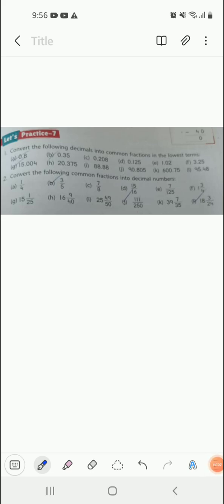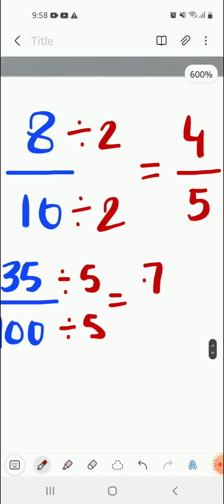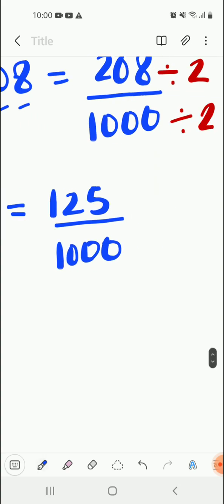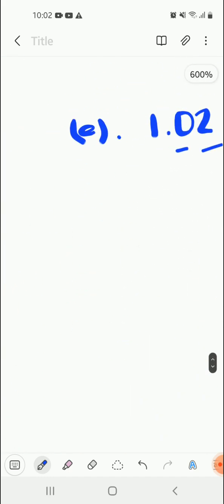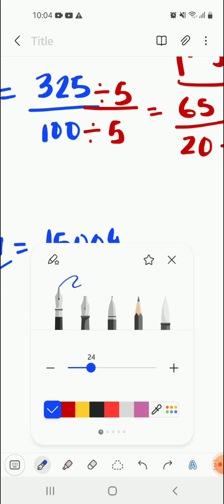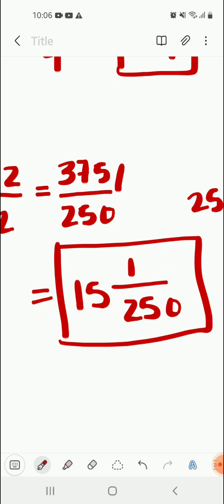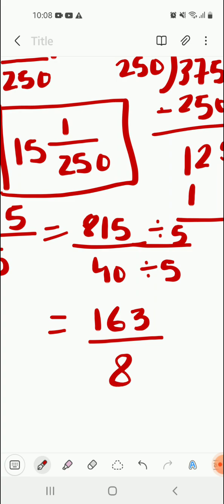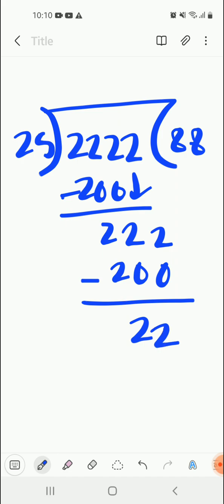Decimals to Fractions in reduced form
Convert the following decimals into common fractions in the lowest term:
a. 0.8
b. 0.35
c. 0.208
d. 0.125
e. 1.02
f. 3.25
g. 15.004
h. 20.375
i. 88.88